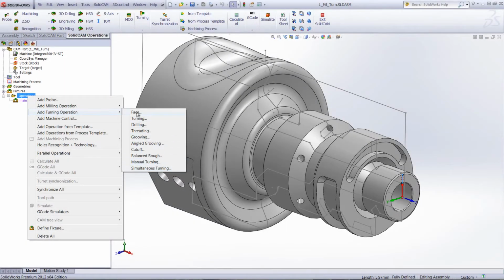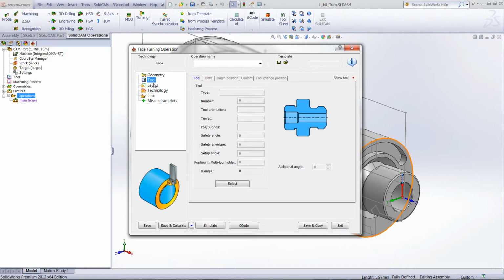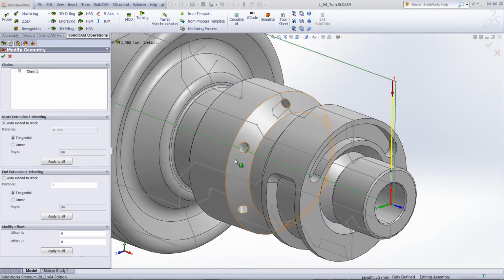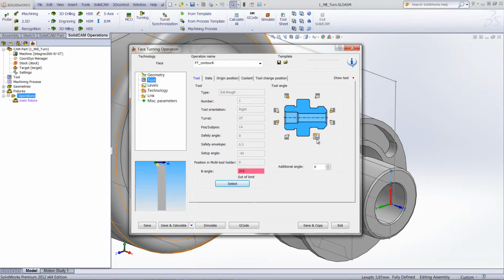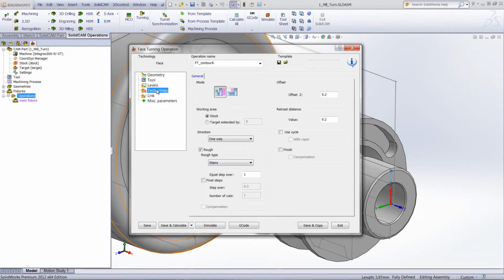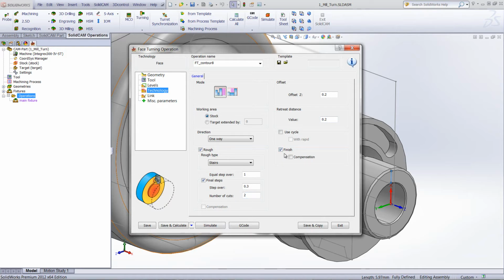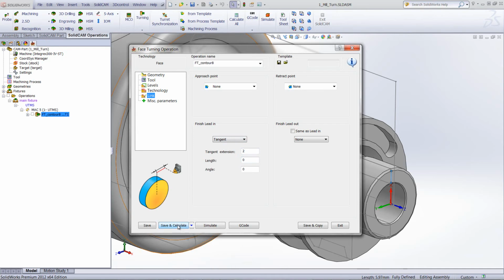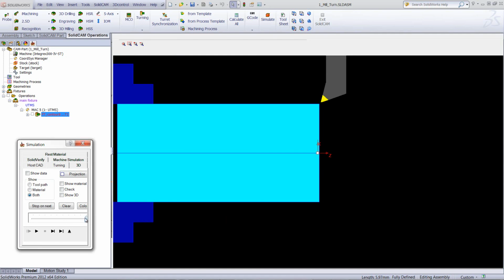Mill Turn Face